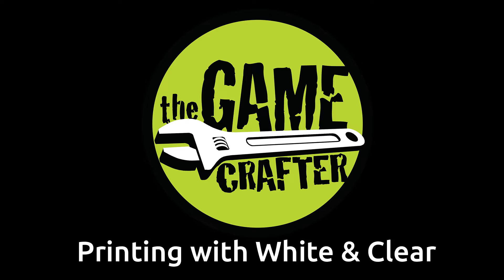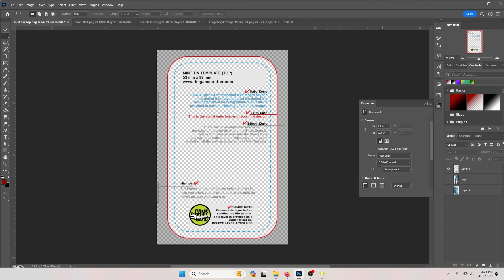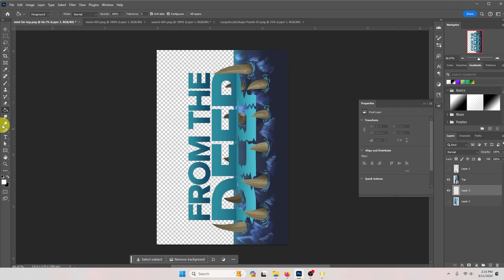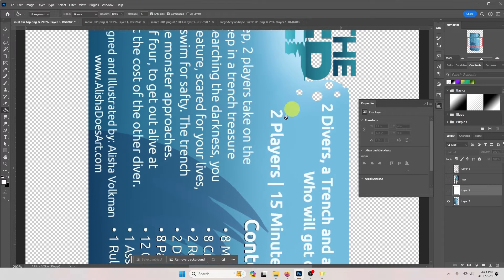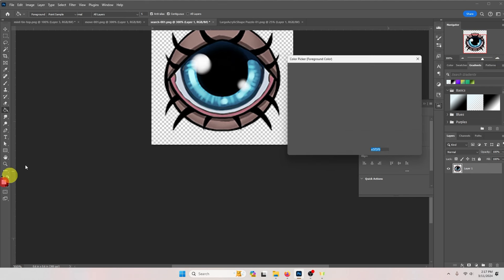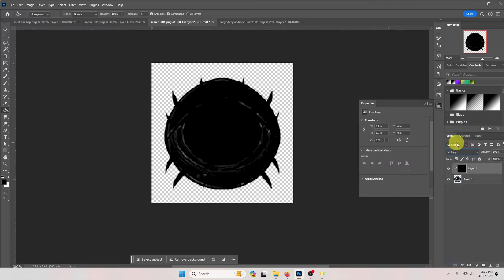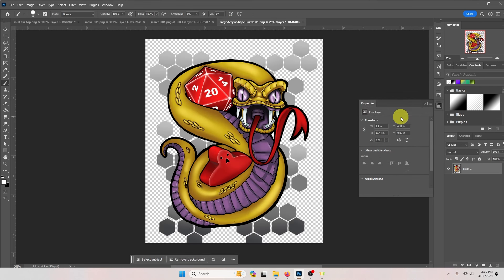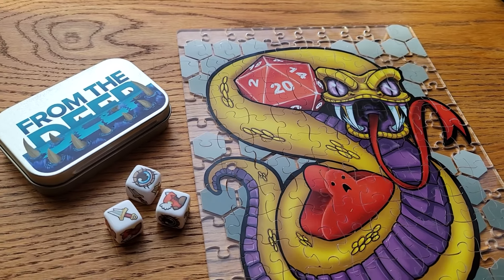Printing with White and Clear at The Game Crafter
In this tutorial video, Alisha covers important information on getting white to print on your game components as well as using transparencies. This is essential for components like mint tins, clear cards, acrylics, and printed dice.

If you'd like to make your own custom board game or card game, just to get started. Once you create a game on our website you can then order a copy. Then we'll print and ship it to you in a few weeks.

It's called and it helps designers create their games quicker!